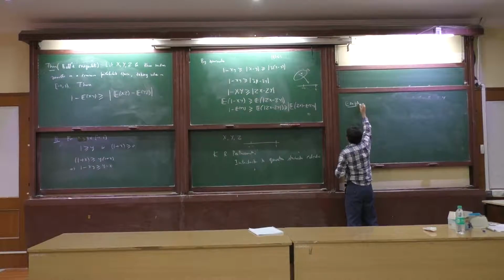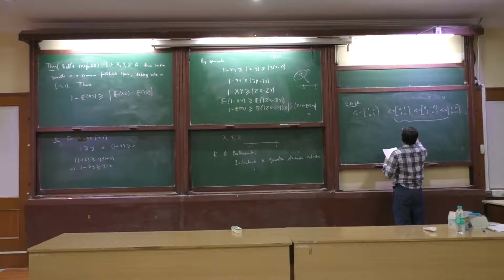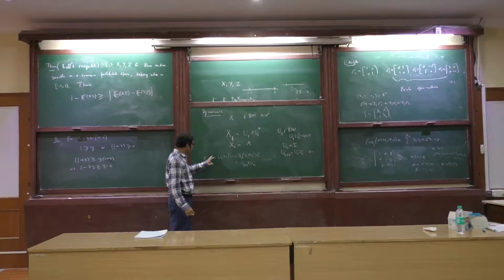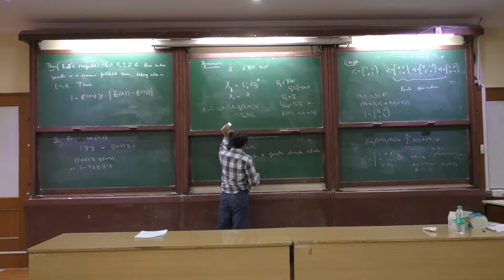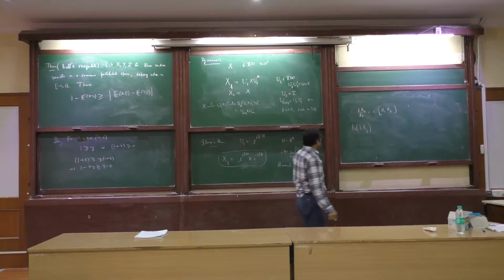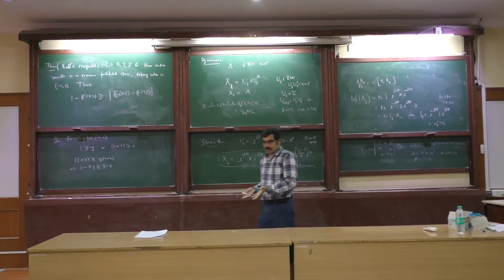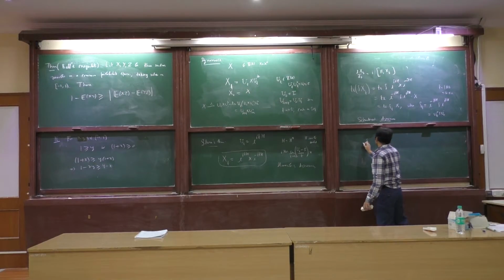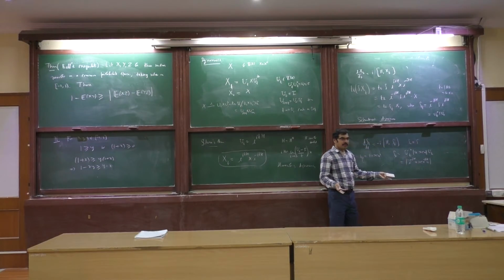Lecture 2 Operators as random variables II : Part 3